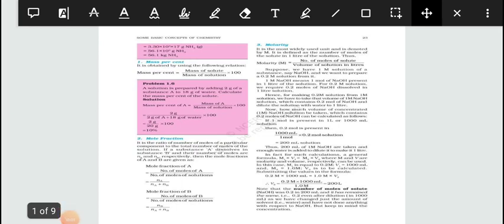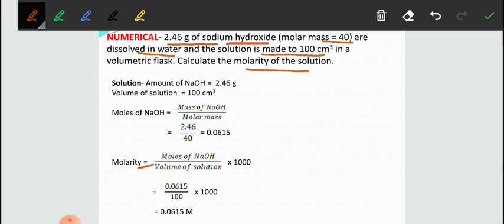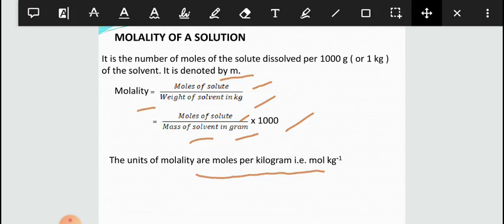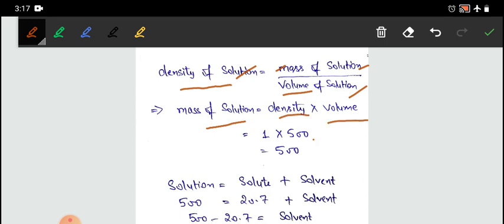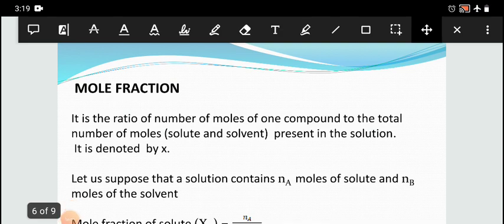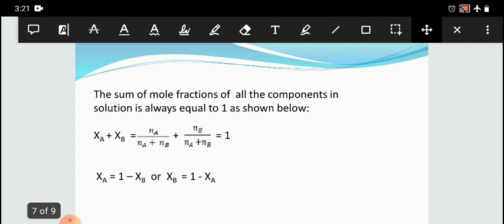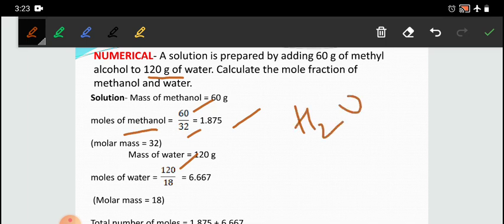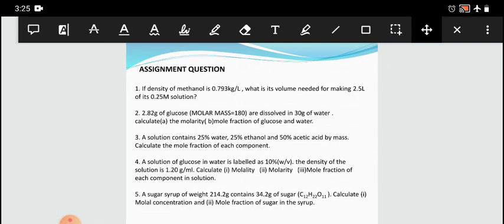Chemistry class 11 basic concepts of chemistry video 5